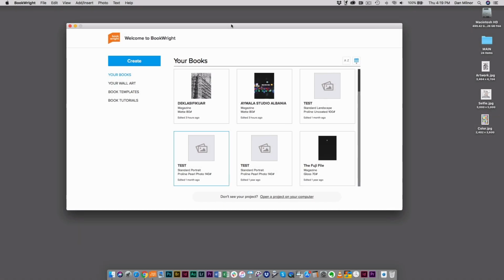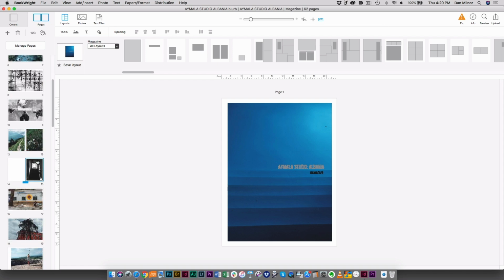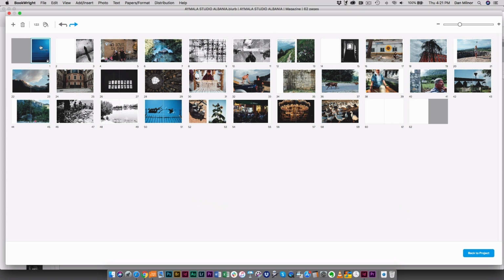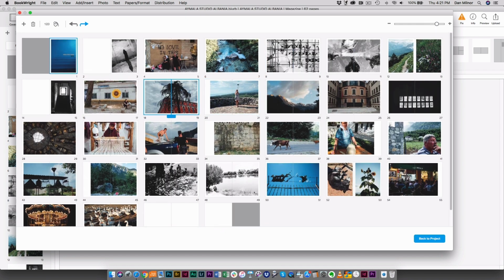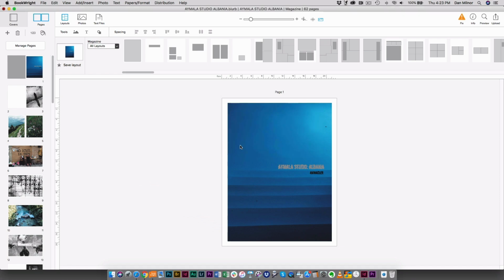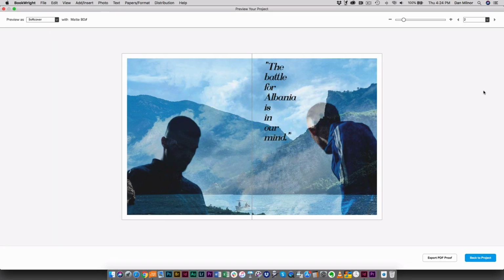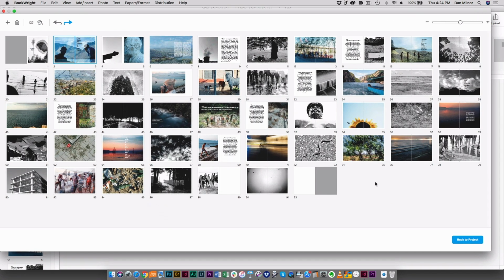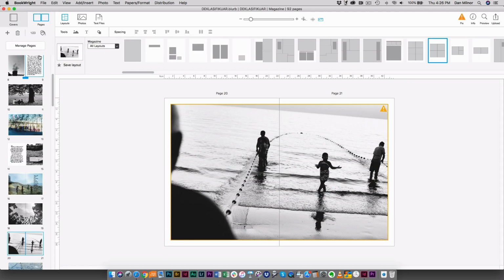Shifter: Using the Manage Pages Feature in Bookwright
Ya, I work for Blurb. But I've said this from day one, just print, regardless of platform. Sure, Blurb is unique and has a lot to offer but if you have another desired platform then go for it. The application of critical thought is what we are after here. Edit, sequence, design, print, and repeat.

Blurb Bookwright is a sleeper program, and inside this design option is a gem of a button/tool that often gets overlooked. The best way to see and sequence your entire publication. Manage Pages. I use this tool on a regular basis, long before the publication is ready for print. Sequencing often gets overlooked and undervalued in the book creation process but it shouldn't be. Make one mistake with sequencing and your project, portfolio review, or assignment can go sideways in a hurry. Trust me, I know.

If you are interested in the upcoming workshops. Elena and I will be teaching together in 2021.